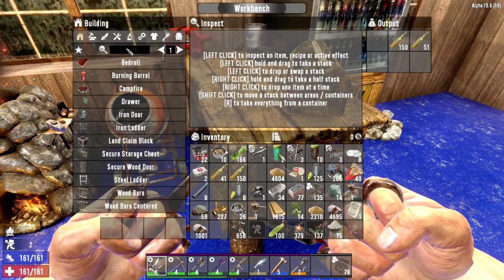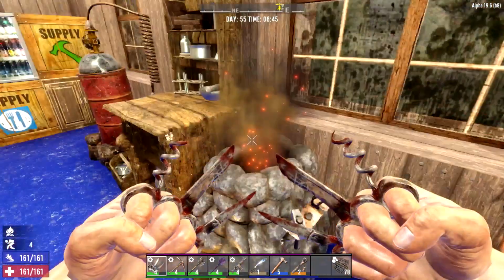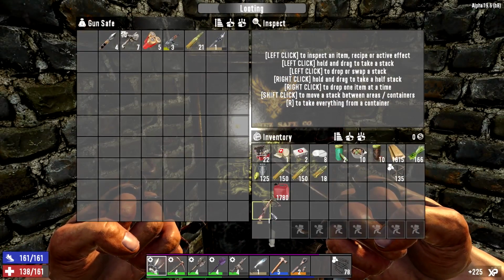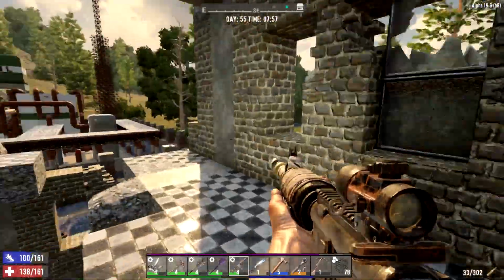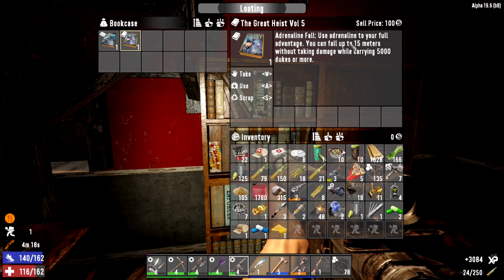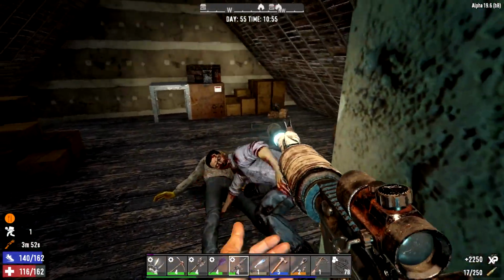Lac Plays 7 Days to Die A19 E135 Building Some More Defenses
In this episode of LP7DTD: I'm still not sure what brought down part of my base last mini horde. So I think I need to add in some more defenses around the pillars. Should help when added to the new cross supports.